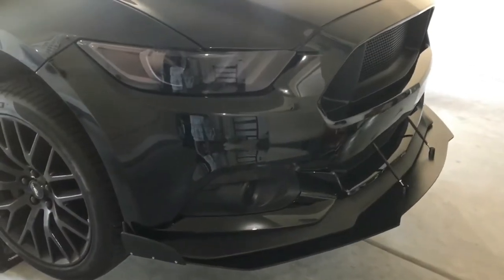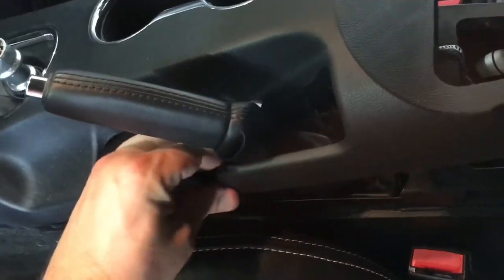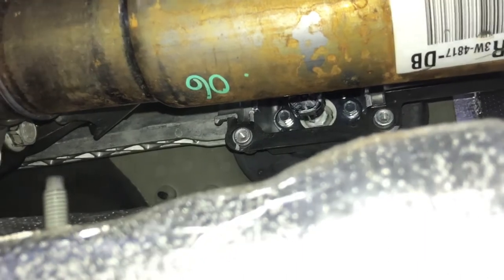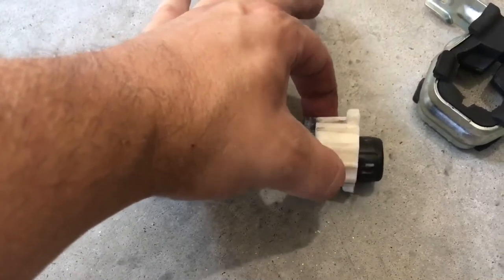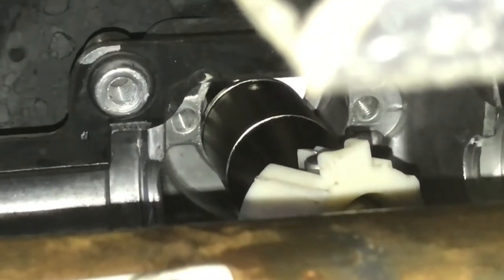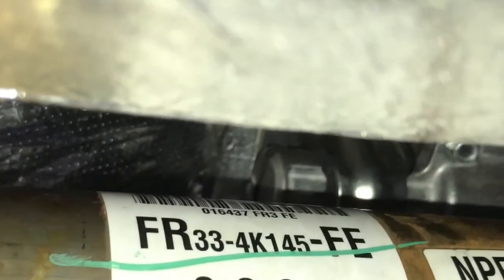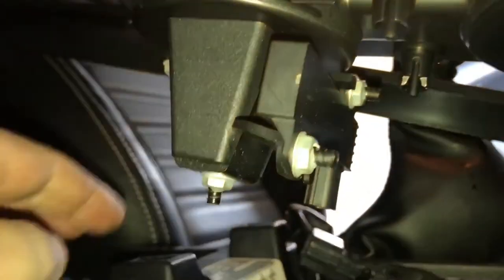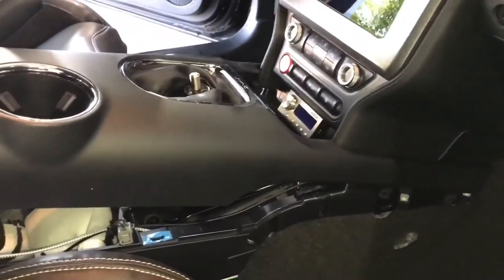Steeda short throw shifter install on a 2016 s550 mustang GT. ✔️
In this video I do an install of a Steeda short throw Shifter rod in a 2016 s550 mustang gt.  The install went really smooth, and I didn't have to remove the exhaust or the driveshaft on this 2016 s550 because the factory resonator has been removed and replaced with a ford racing X pipe. The factory resonator would have made it a bit more difficult, but I'm sure it could still be done on any 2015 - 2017 s550 mustang easily.  Shifter felt a bit tighter and it reduced the throw 30% so there will be some increase in notchiness, but it gives you that shorter throw and it lowers the shift knob about an inch.